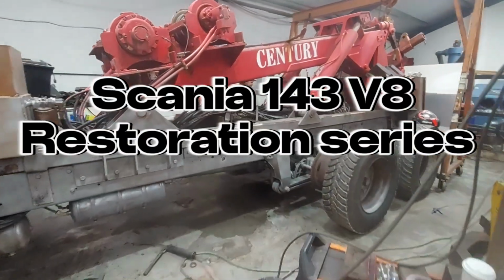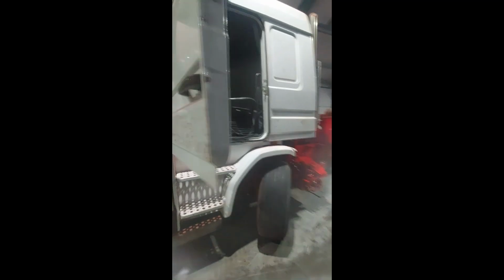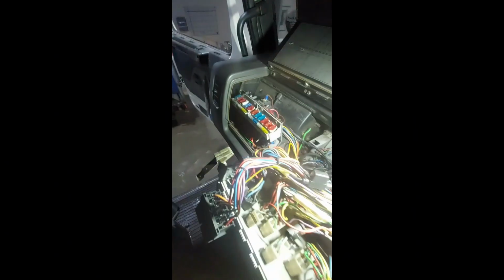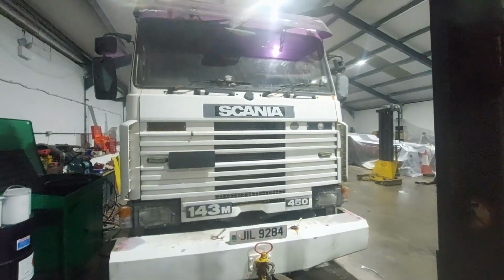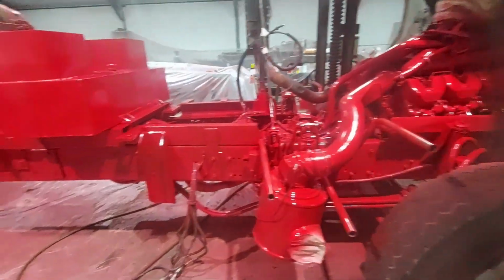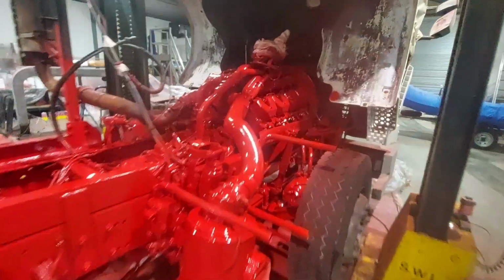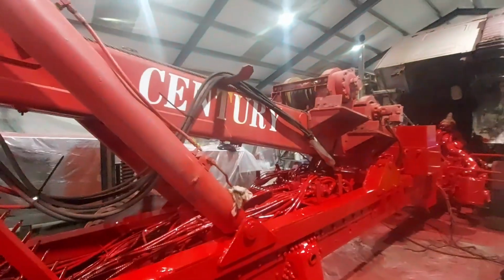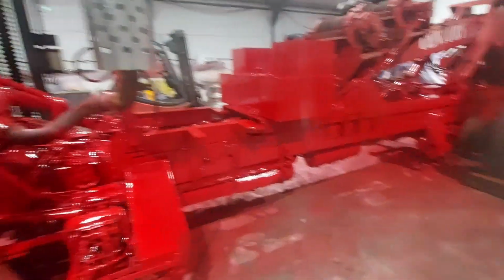Restoring a Scania 143 V8: The King of Trucks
in this episode we haveva wiring disaster and the chassis gets painted